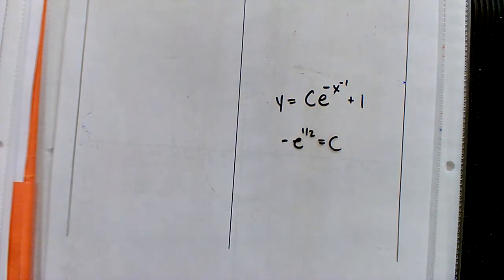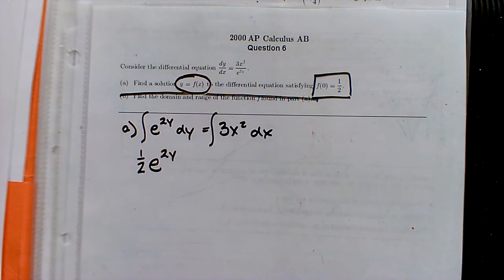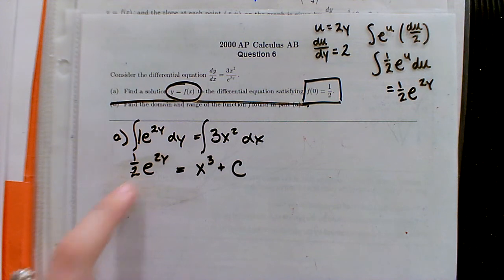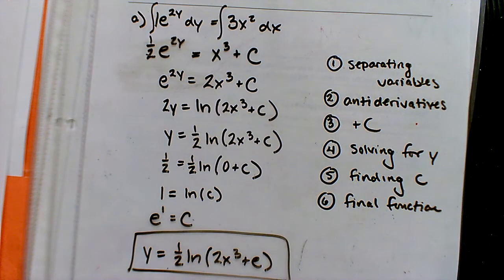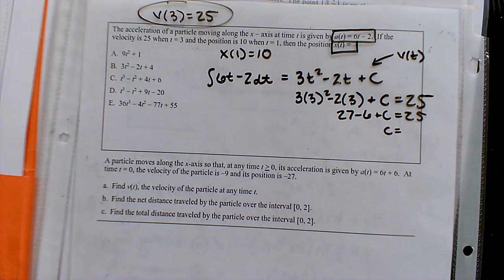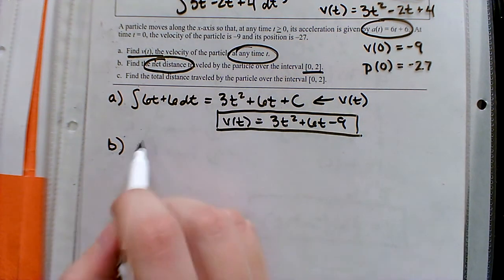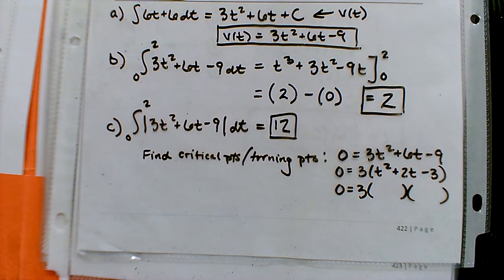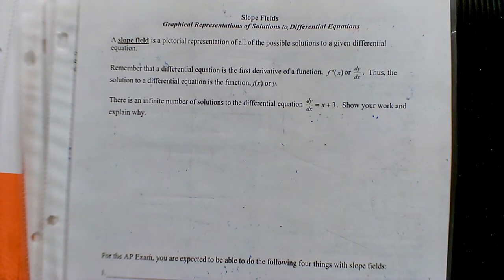Pg 421 423